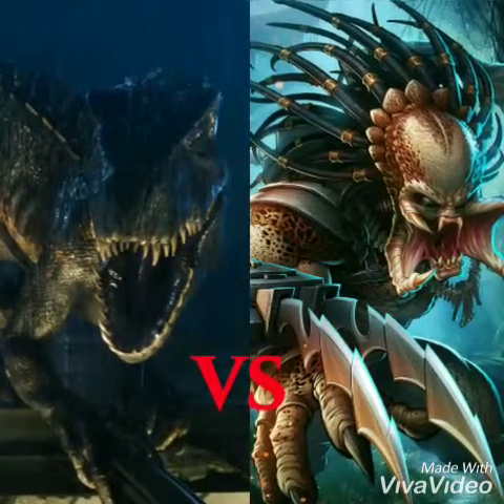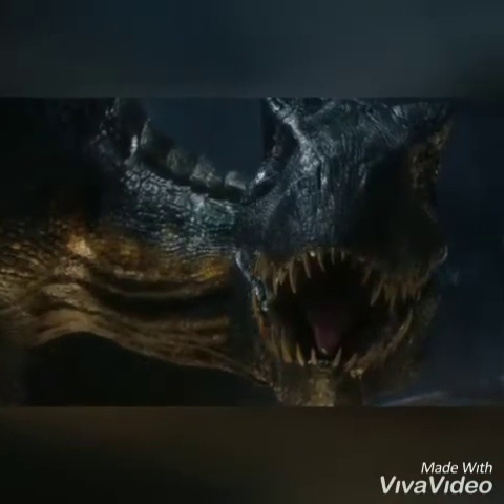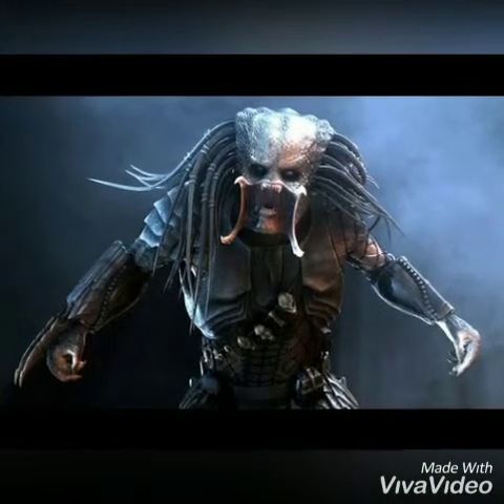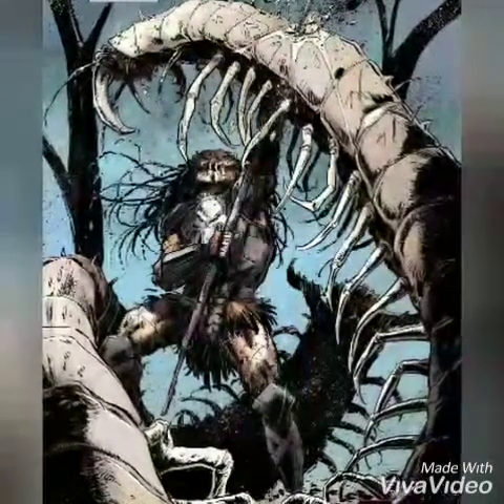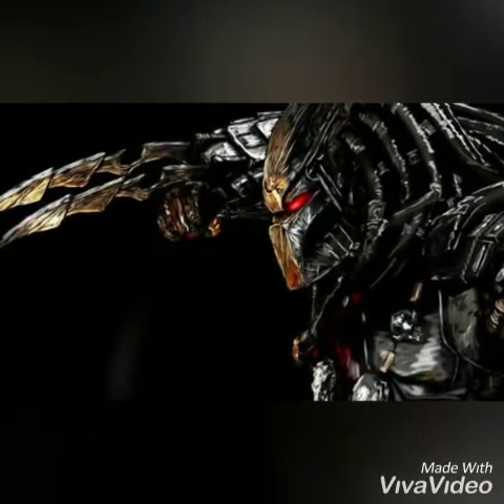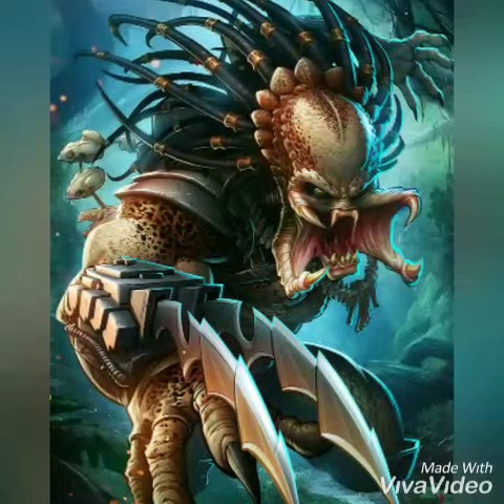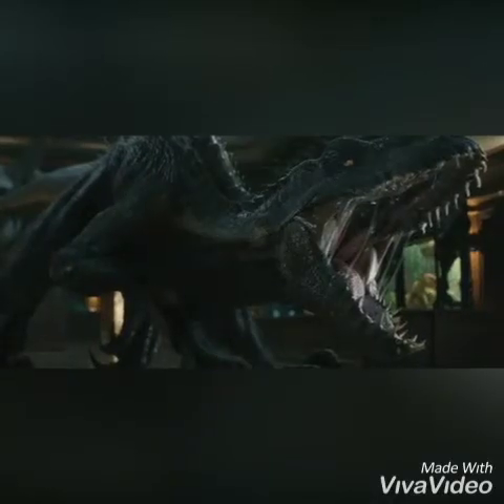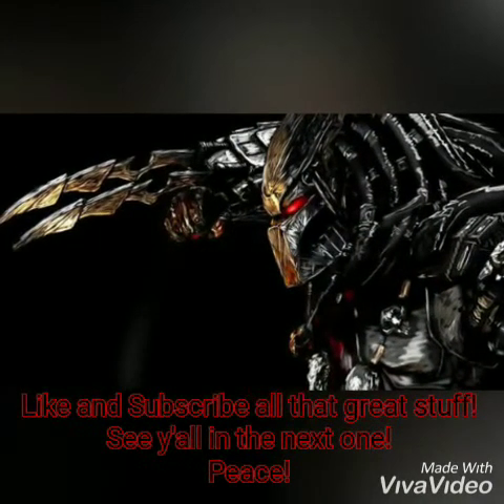Indoraptor vs Predator! Who wins? Enjoy!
2 hunters going head to head! One has centuries of experience, skills, and advanced technology while the other is a genetic hybrid dinosaur designed to be a weapon!